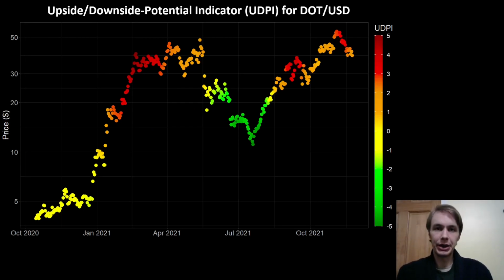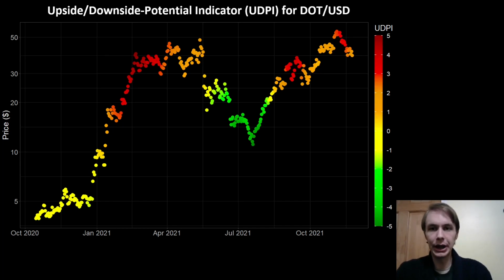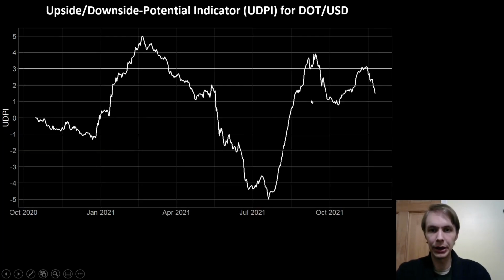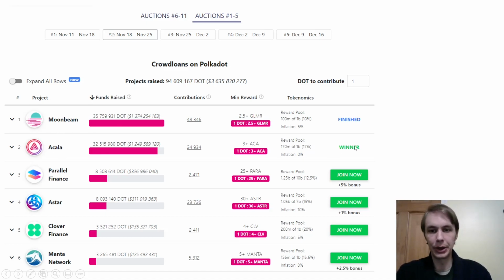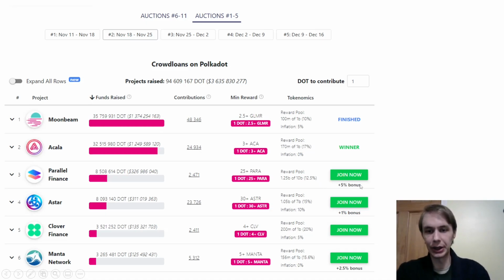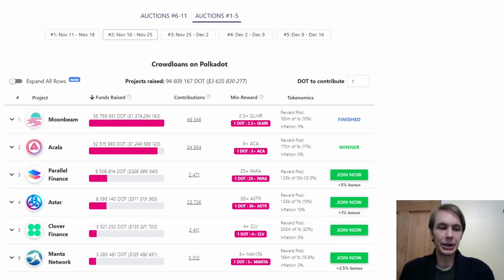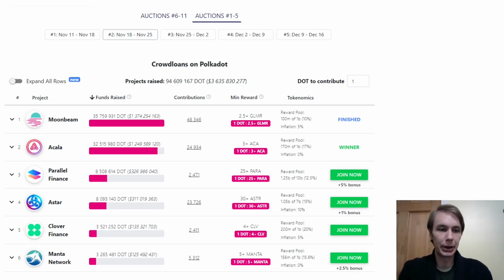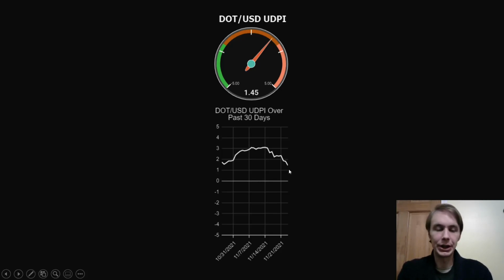Cheap DOT During Parachain Auctions = Extra Bonus Rewards?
What does DOT's recent price action mean in the context of the ongoing parachain auctions? We dive into DOT's current risk and what it might suggest about opportunities related to the parachain auctions.

The UDPI is a risk indicator we developed that helps identify when the risk/reward ratio for DOT is favorable or unfavorable.